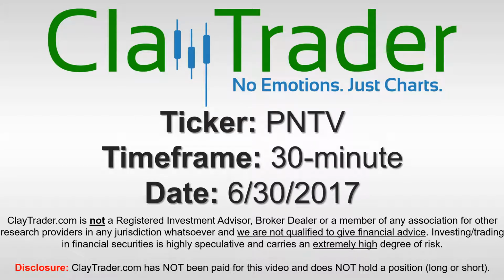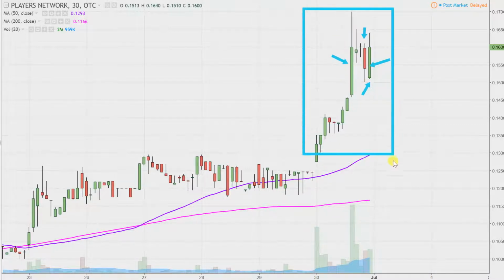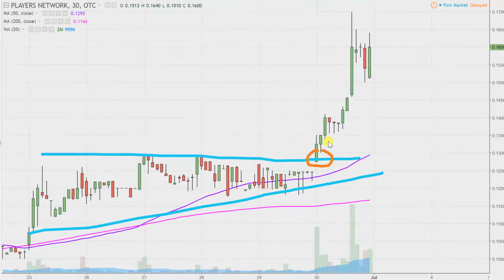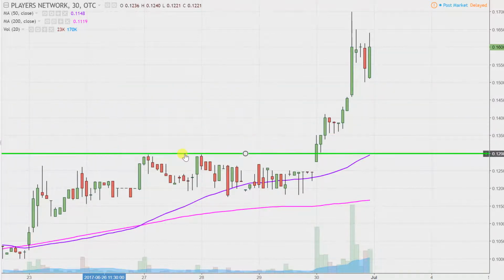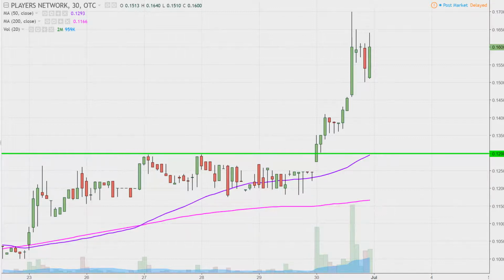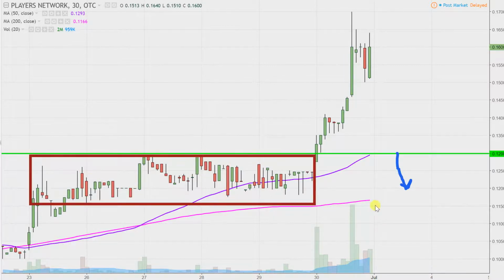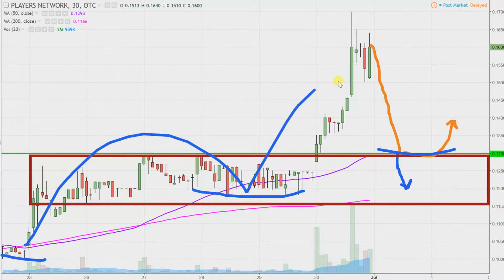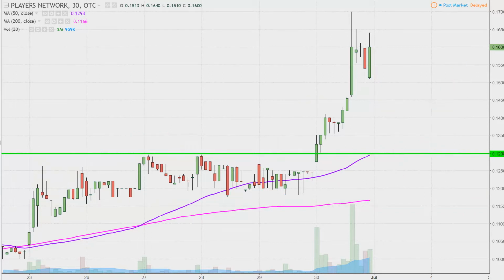Players Network - PNTV Stock Chart Technical Analysis for 06-30-17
Learn how to read stock charts and identify technical patterns as ClayTrader does a quick stock chart review on Players Network (PNTV).